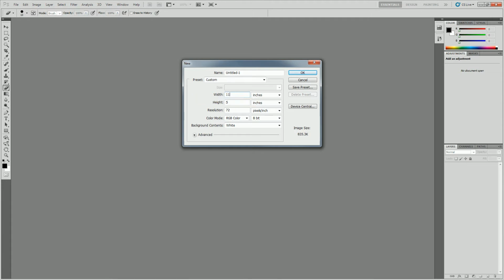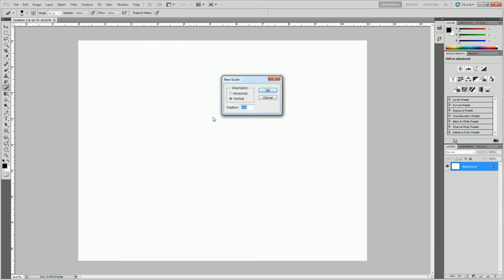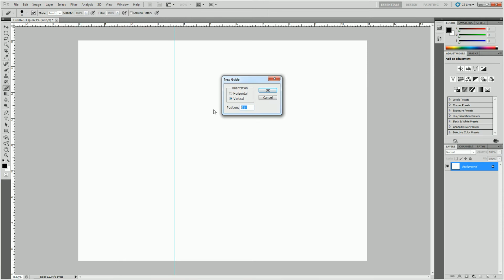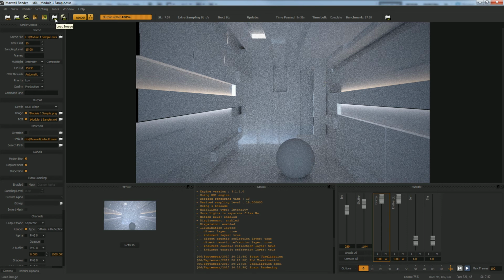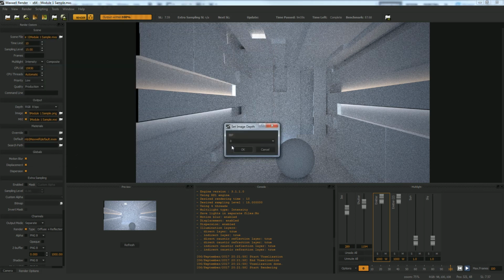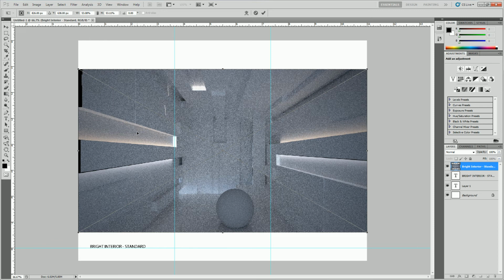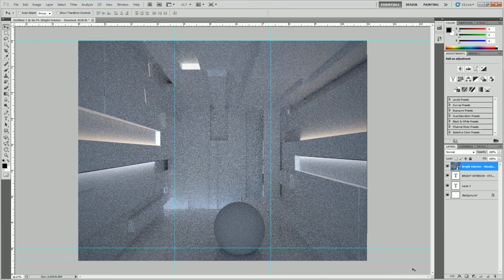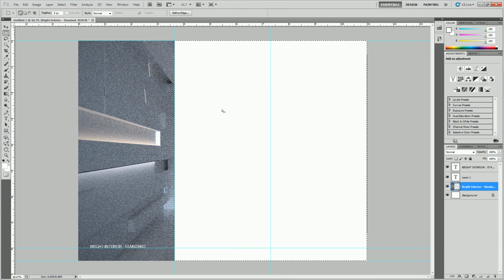16 - Photoshop - Setup Draft Render Assignment